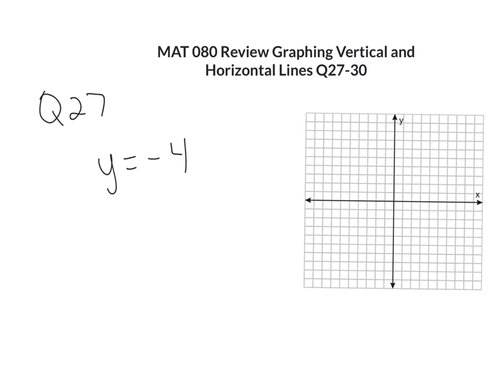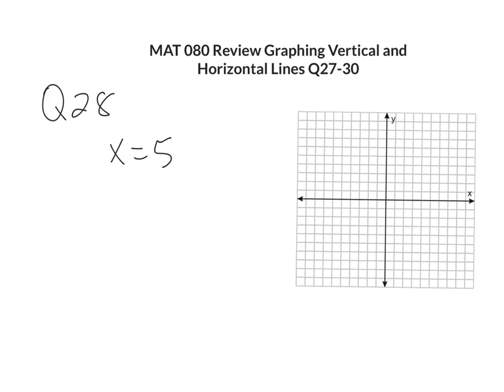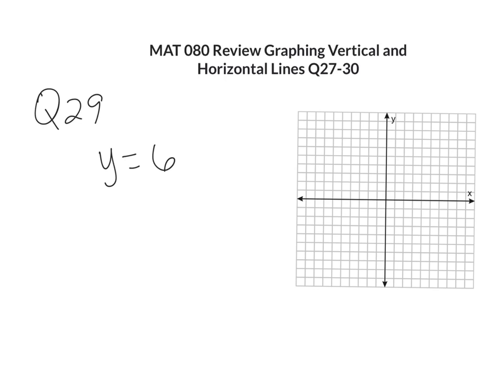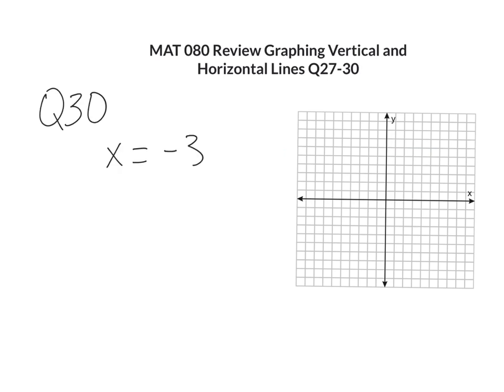MAT 080 Review Graphing Vertical and Horizontal Lines Q27-30